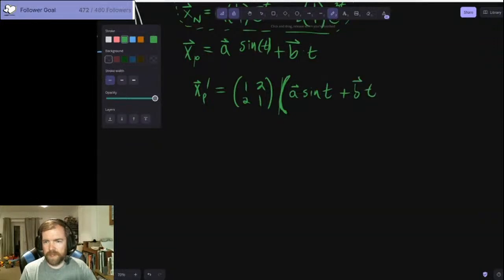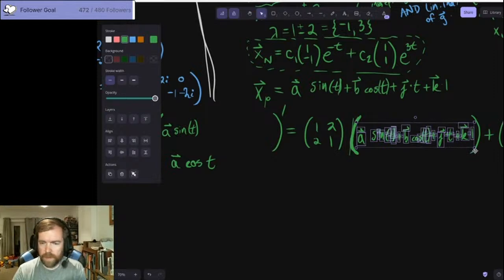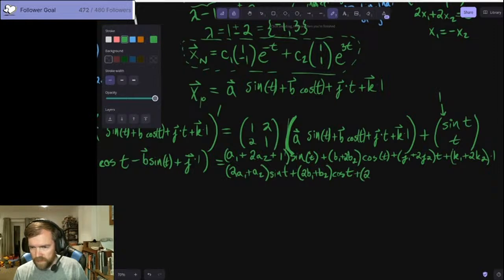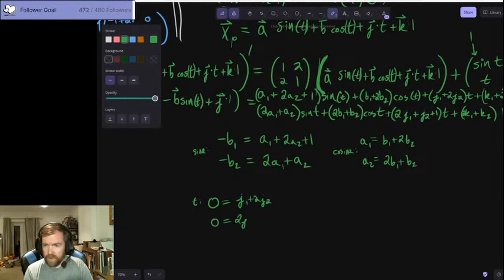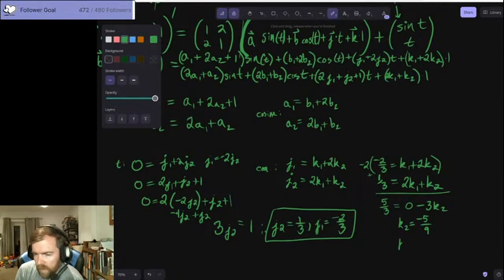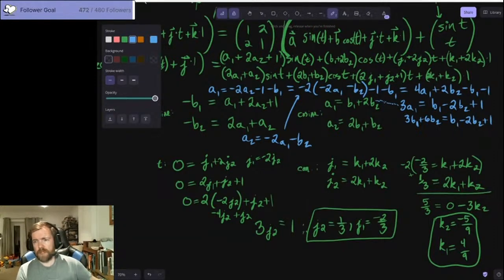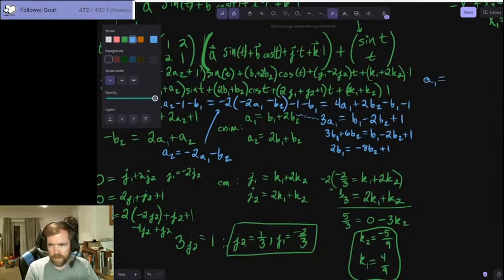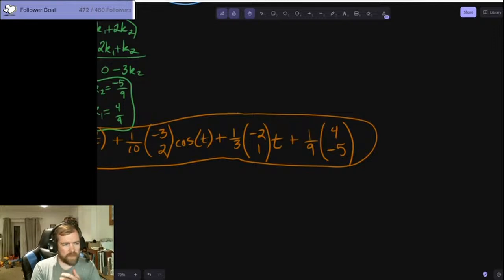🔴 LIVE: Satisfactory – Building the Ultimate Factory! Automate, Optimize & Expand! 🚀🔧